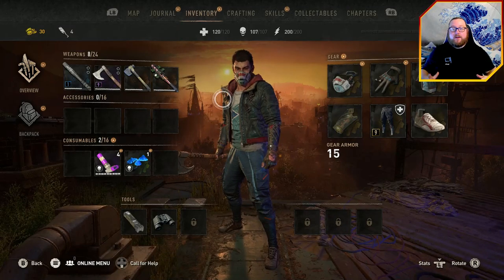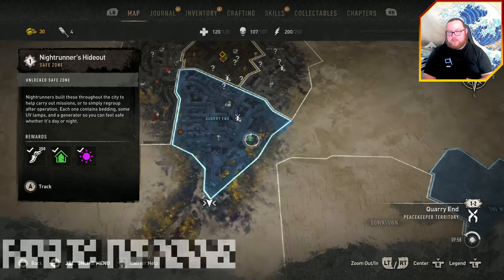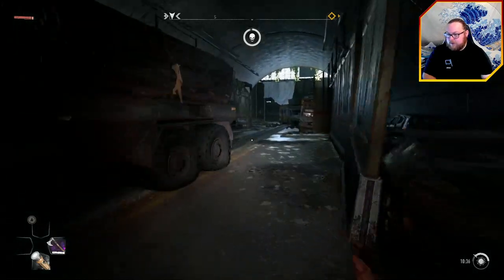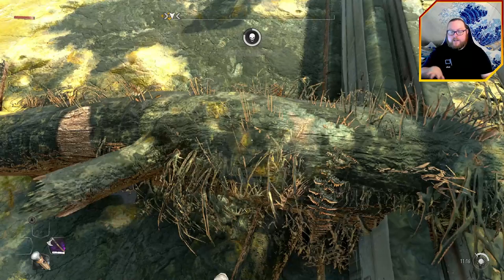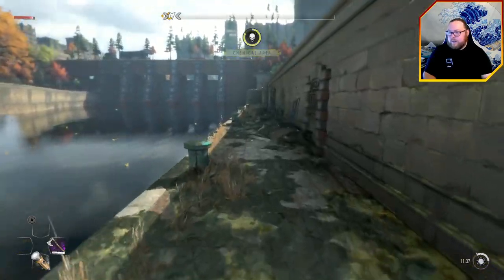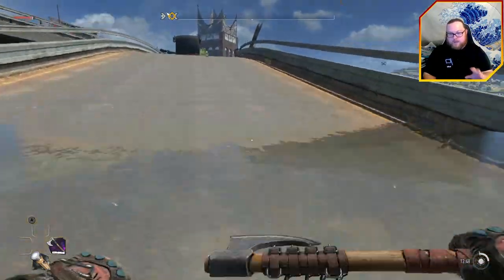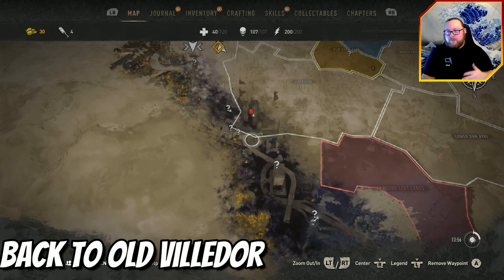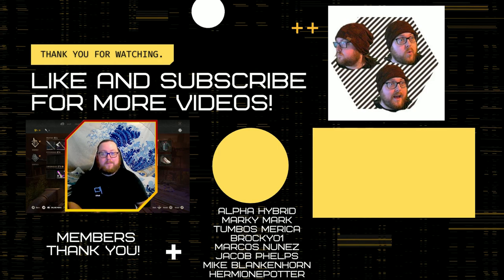*Patched* Overpowered Before The Story After 1.6 In Dying Light 2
**This has been patched**

In this video, I show you how to be completely overpowered before starting the story in Dying Light 2.

🎮 SwiftGrips► Save 10% at Swiftgrips.com with the code:  RGsave10

⏱️ Timestamps

0:00 - Intro
0:07 - Sunken Airdrop Info
0:39 - Required Skills
1:03 - Inhibitor Locations
1:25 - Path To The Tunnel
2:15 - Path To The Bridge
3:32 - Path To Central Loop
5:22 - Path To Sunken Airdrop
6:29 - Airdrop Locations
8:09 - My Loot
9:28 - Back To Old Villedor
10:27 - Outro